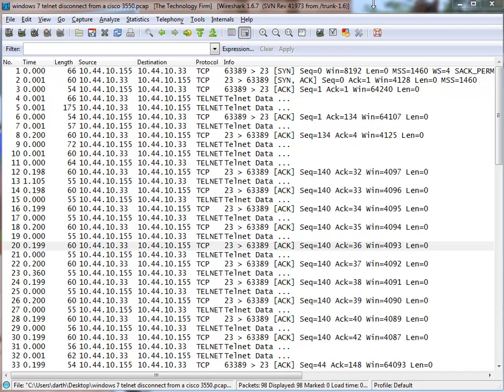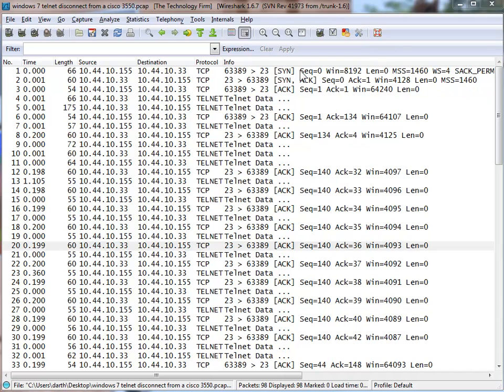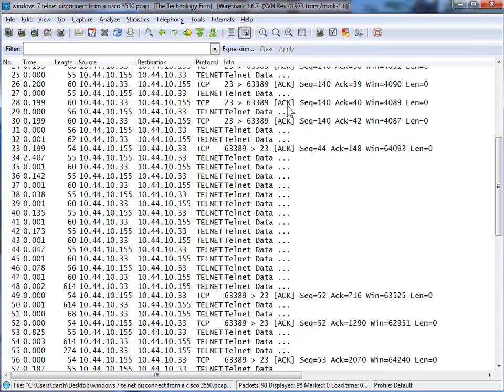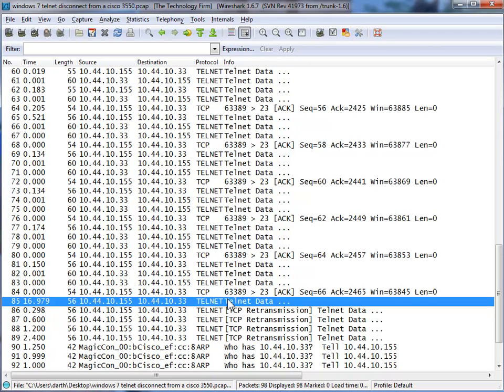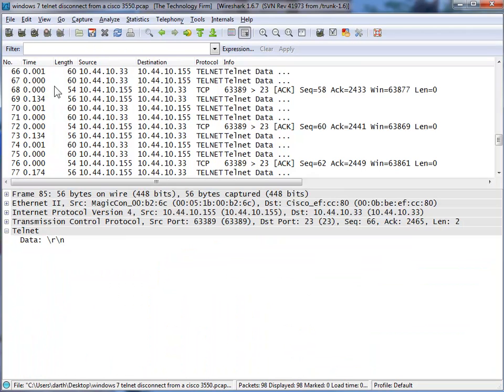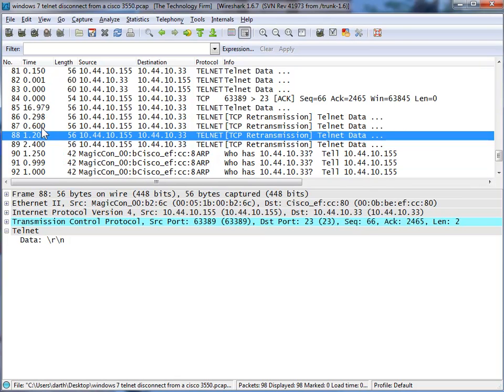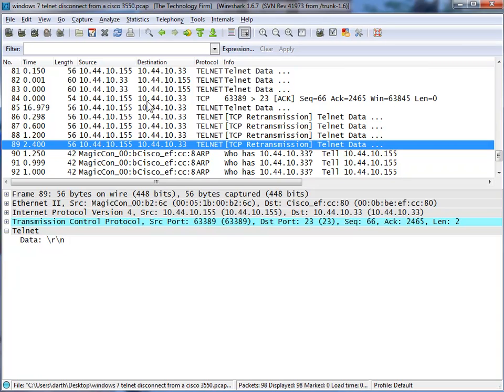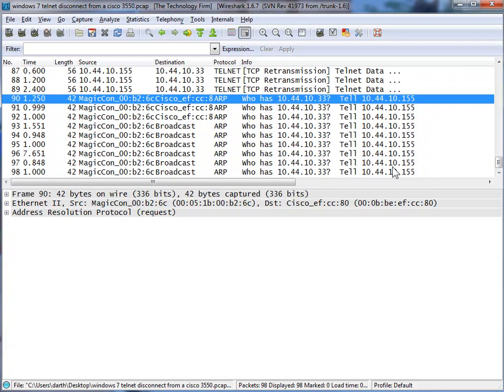Observing TCP retransmissions with Wireshark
I get asked quite a bit "how do you know what the retransmission timers are for a given application or operating system?"

Here I show you how.